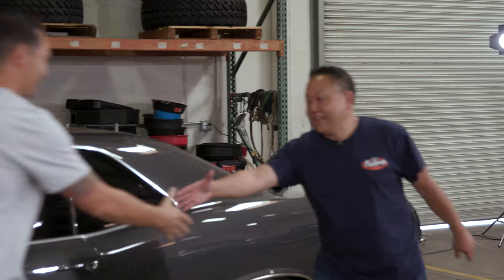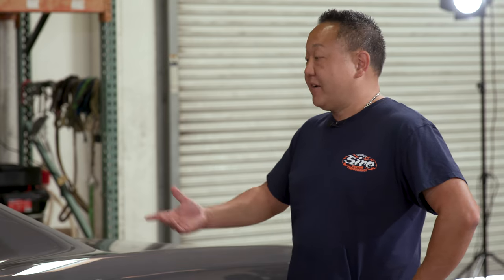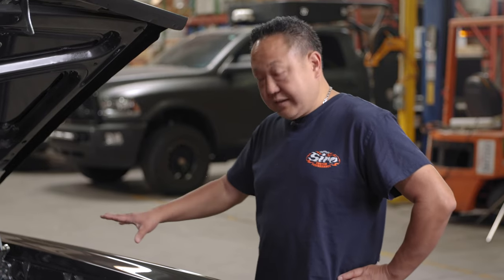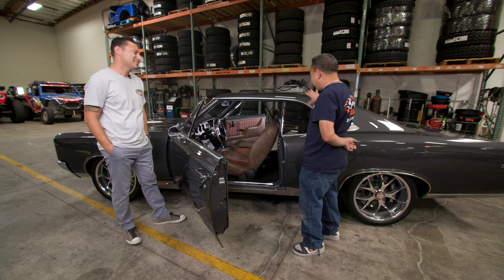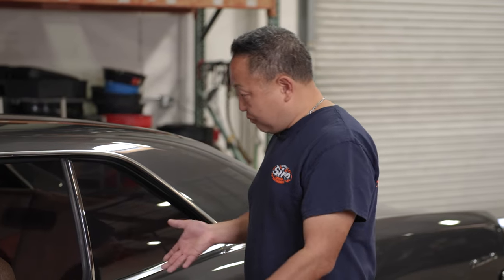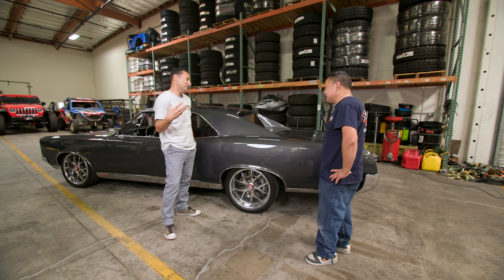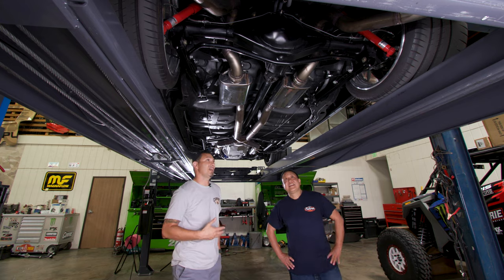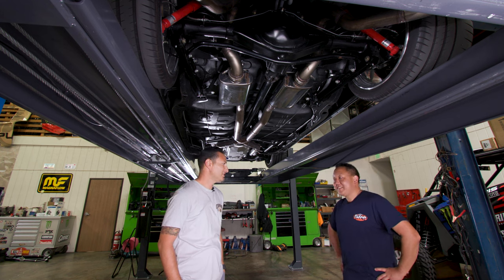FAMILY HEIRLOOM TURNED SUPERCHARGED RESTO MOD | 1967 PONTIAC GTO | CURRIE GARAGE S2 E4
This season on Currie Garage we've got even more badass rides coming into the shop with more horsepower and more burnouts all Currie Equipped!

Dale Tamura brings in his completely restored and modded family owned '67 Pontiac GTO. Dale gives us the whole history of the car and how his Mom daily drove it back in the days with no seat belt laws sliding around in the back seat and how he brought into the modern age over the last couple years. This ride is super clean and features our 64-72 GM A-Body 9-Inch Crate Rearend!

MB01RNLPTTB4WYF